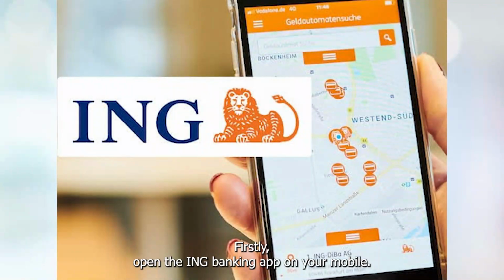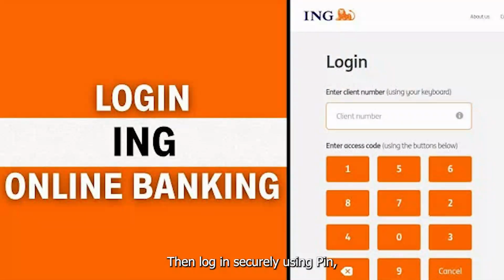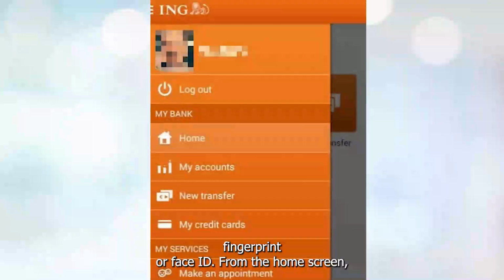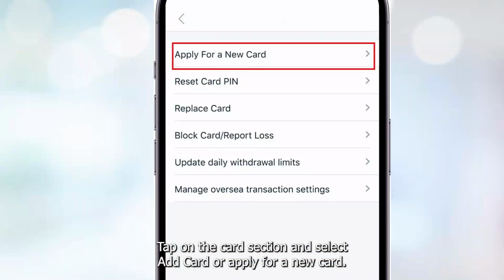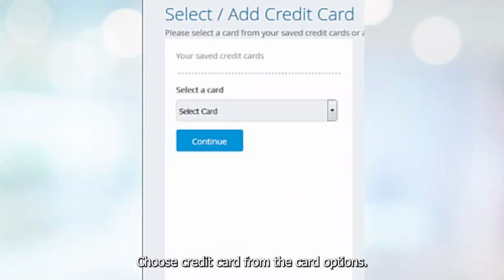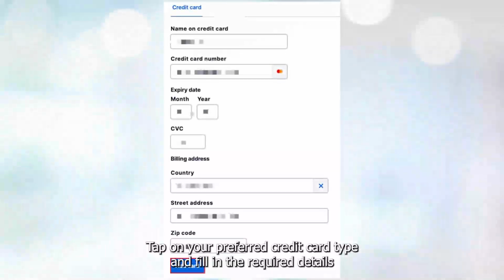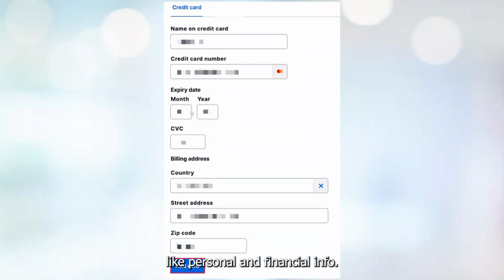How to add credit card in ING bank-2025 l DoubleZ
How to Add Credit Card in ING Bank (USA, UK, Canada, France, Europe)

💳 Looking to add your credit card to ING Bank for easier payments and better account management? In this step-by-step tutorial, we’ll guide you through the process of linking your credit card to your ING online banking or mobile app. Whether you’re in the USA, UK, Canada, France, or Europe, this video will help you set it up quickly and securely.

📌 In this video, you’ll learn:
✅ How to log in to your ING Bank online or mobile app
✅ Step-by-step process to add and verify your credit card
✅ How to manage payments, track spending, and set preferences
✅ Tips for using your ING Bank account with your credit card for seamless transactions

🌍 Adding your credit card to ING gives you more flexibility, faster transactions, and better control over your finances—perfect for everyday banking in the USA, UK, Canada, France, and Europe.